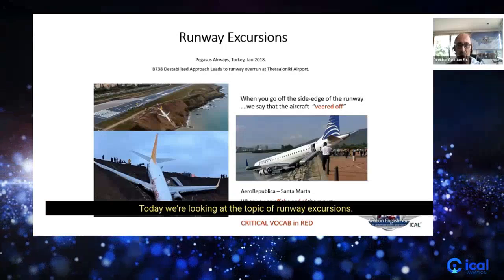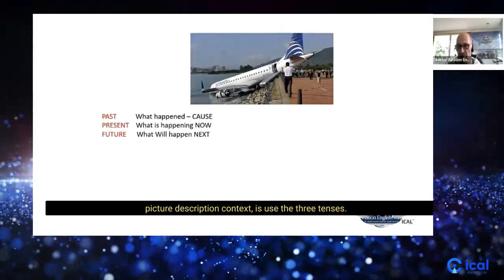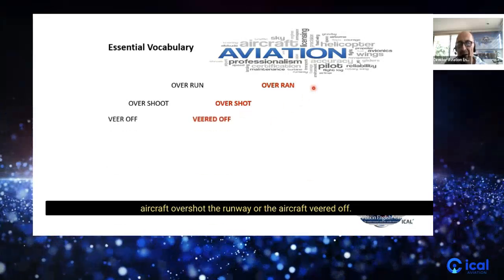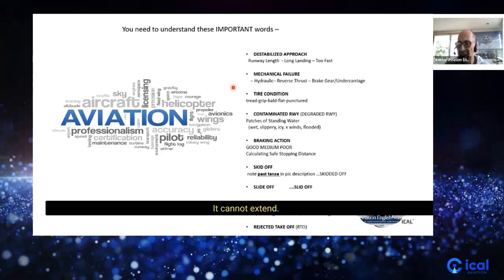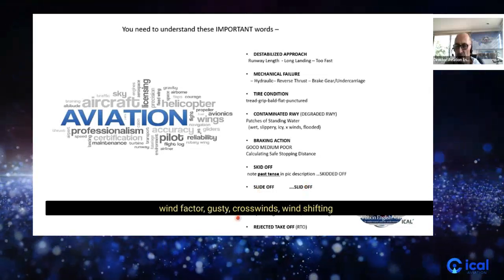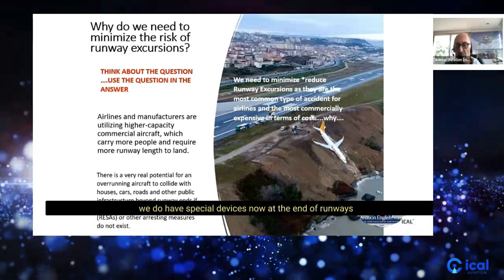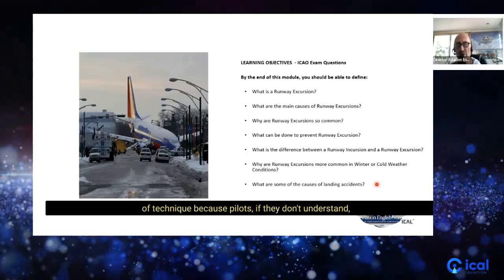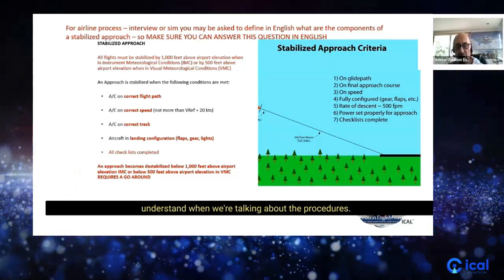Module 5 Runway Excursions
In this module, we will:
Learn the causes and prevention of runway excursions.

Practice standard phraseology and plain English communication for these situations.

Review case studies to understand how communication can save lives.